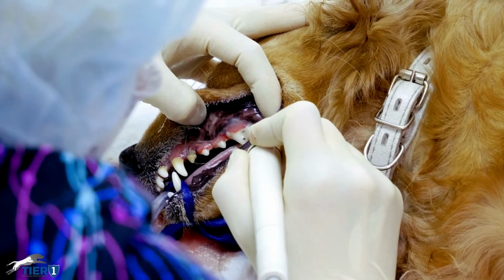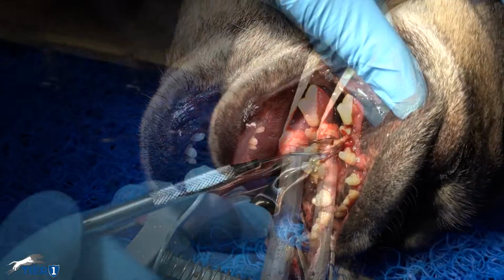Ensure Your Pet's Dental Health: Signs, Solutions, and Professional Care | Dr. Sean McPeck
Ensure Your Pet's Dental Health: Signs, Solutions, and Professional Care
As a responsible pet owner, it's essential to understand the signs of dental problems in our pets and take steps to ensure their oral health. At Tier 1 Veterinary Medical Center in Palmer, Alaska, we provide Advanced Dentistry and Endodontics to help you maintain your pet's dental well-being. Here’s what you need to know to keep those tails wagging and purrs going strong!

Signs of Dental Problems:

🔍 Abnormalities Inside the Mouth:
Regularly check your pet's mouth for any abnormalities. Regular teeth brushing can help you identify what's normal and recognize potential issues like fractured teeth, missing teeth, inflammation, or unusual growths.

🔍 Abscess Formation:
Discover how untreated dental problems, such as exposed pulp cavities or slab fractures, can lead to painful tooth root abscesses. We'll explain how abscesses can manifest with symptoms like facial swelling, nasal discharge, and eye protrusion.

🔍 Behavioral Indicators:
Your pet's behavior can provide crucial clues about their dental health. Learn to recognize signs such as reluctance to chew on one side, avoiding toys, or displaying discomfort while eating or drinking.

Dental Care Solutions:

🦷 Proactive Measures:
Maintain your pet's dental health with regular dental cleanings, water additives, dental treats, and manual tooth brushing. These interventions can help prevent dental diseases from developing.

🦷 Veterinary Consultation:
Consult your veterinarian if you suspect any dental issues in your pet. Regular check-ups and professional dental care can make a significant difference in your pet's overall well-being.

Learn More About Our Services:

Tier 1 Veterinary Medical Center offers state-of-the-art Advanced Dentistry and Endodontics services to ensure your pet's oral health. From routine check-ups to complex dental procedures, our team is here to provide the best care for your furry friends.

If you notice any signs of dental problems in your pet, don't hesitate to reach out for a consultation. Early detection and treatment are key to preventing serious health issues.

We'd love to hear your thoughts and questions in the comments below.

Why THIS is where Dr. Murphy wants to be & who inspired her to "GO FOR IT"

See how our last team-building exercise at The Range went, as we learned how to safely use a handgun

Our staff sticks up for YOU - A message to the community from Tier 1 Vet Co-Owner, Dr. Sara McPeck